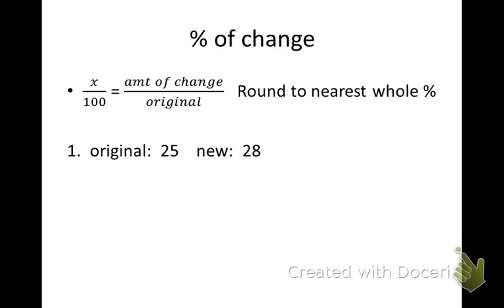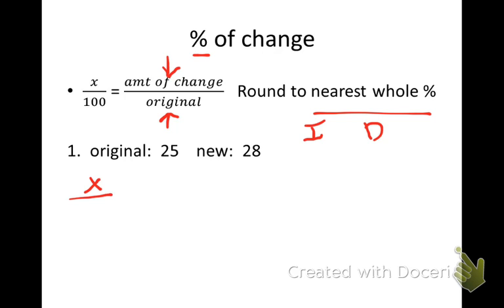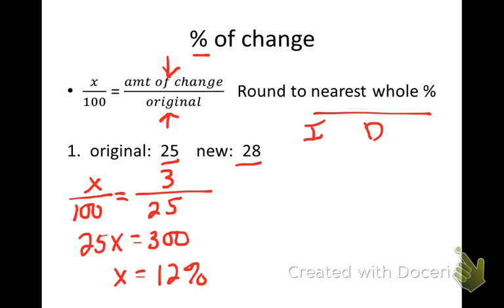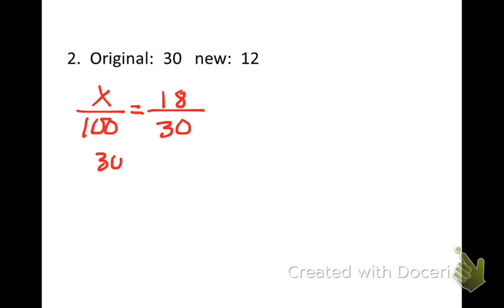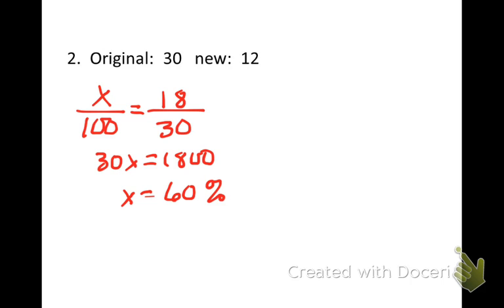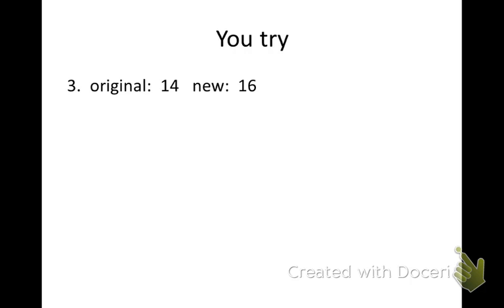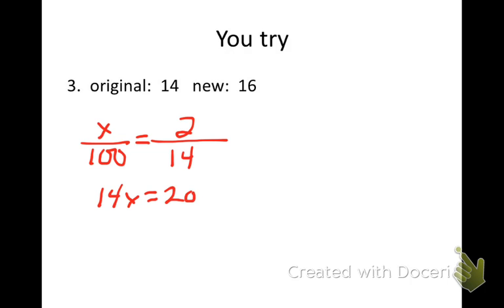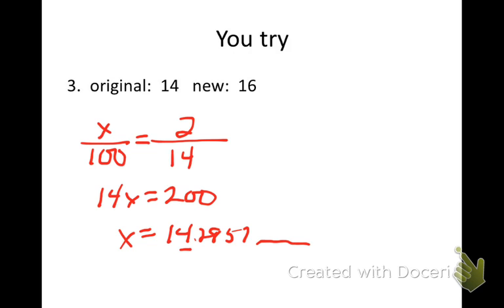percent of change